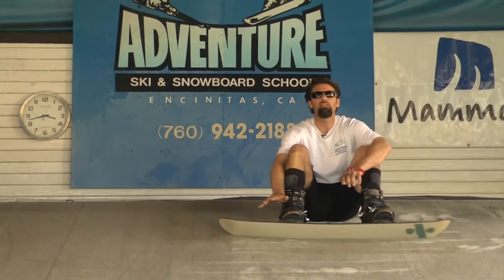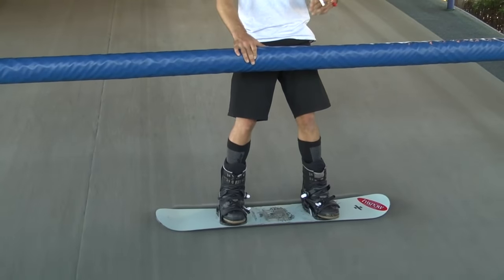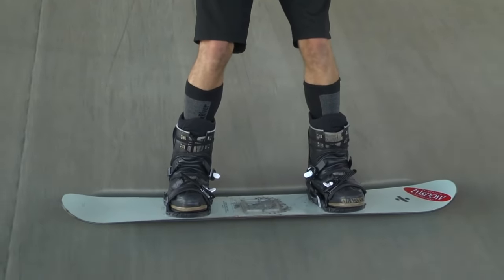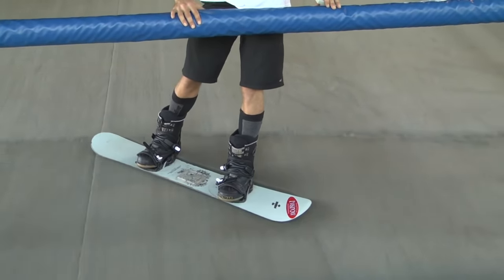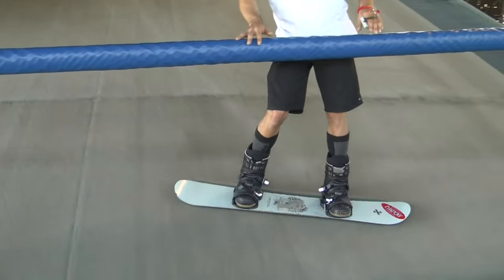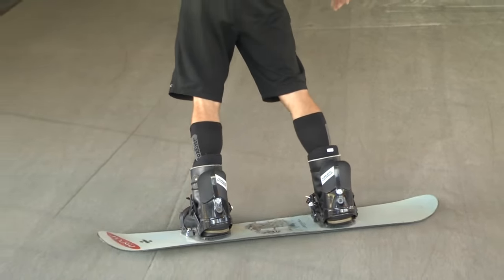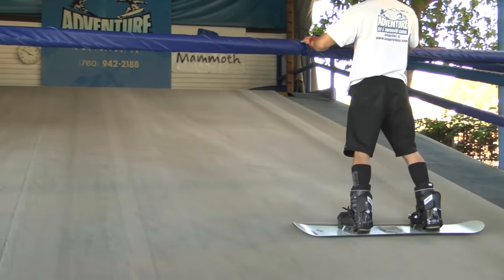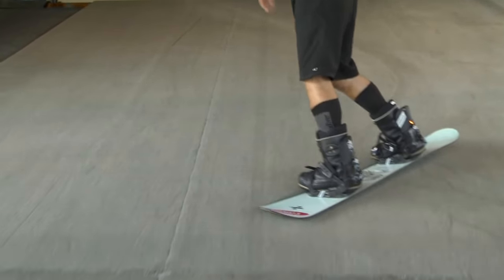Snowboard Lessons: Beginner to advanced skills progression at Adventure Ski & Snowboard School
Before you comment about the bindings on backwards (they’re 180 degree reversible rental bindings for quick change from regular to goofy stance that we’ve replaced with new Burton bindings) and the technique, PLEASE watch our updated videos where Fernando corrects the over emphasis to weight on the front foot in this video and a few other corrections to proper technique that this older video admittedly doesn’t always show.
We are always looking to improve our teaching at at Adventure Ski & Snowboard School, in Encinitas, Calif since 1977, and we have made a big improvement in our new videos you can see Fernando demonstrate on YouTube and our

I considered deleting this video but since over 2 million people have viewed it and 10,000 like it, I feel it must serve some value, and sorry to the 798 people that couldn’t see the good points over the bad ones...